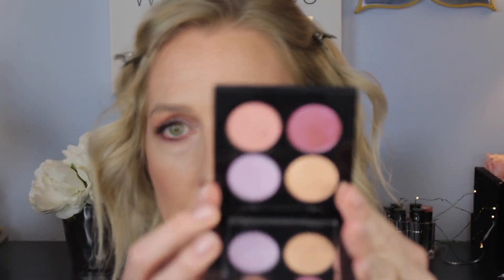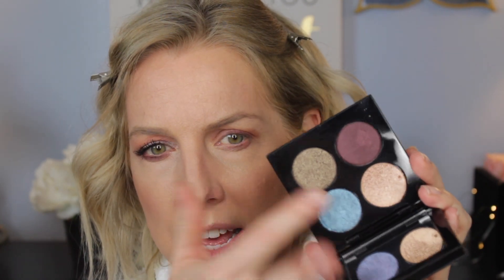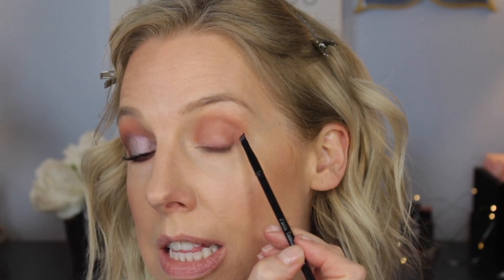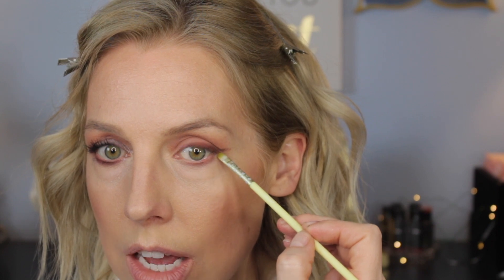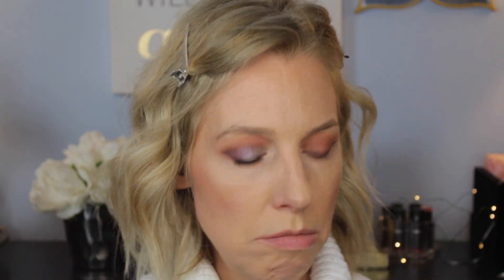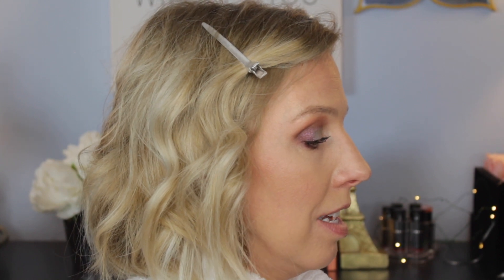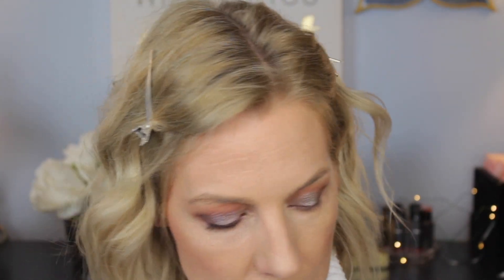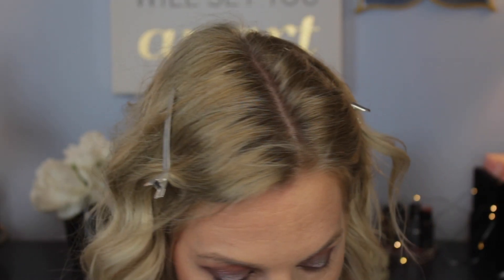Glam and Cut Crease Tutorial for Hooded Eyes! frugieblog💋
Hi friends! Whether you have hooded eyes, crepey eyes, or just want to try
⬇️ Scroll for links and discounts ⬇️

Here's my info:
My Fashom- personal stylist to your door

Products used-
Pat McGrath Celestial Divinity Luxe Quads
Pat McGrath Dark Star Mascara
Cover Girl Clean Lash Blast Mascara
Lips- Makeup Forever Rouge Artist Sparkle Lipstick Dazzling Ruby

Foundation- Wet N Wild Photo Focus in Soft Beige